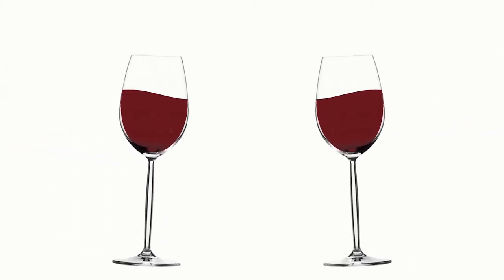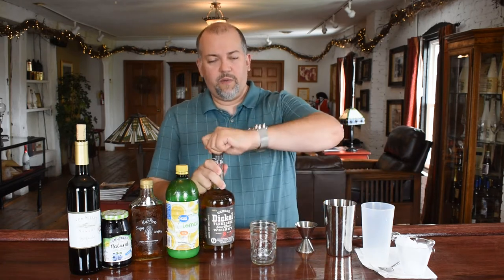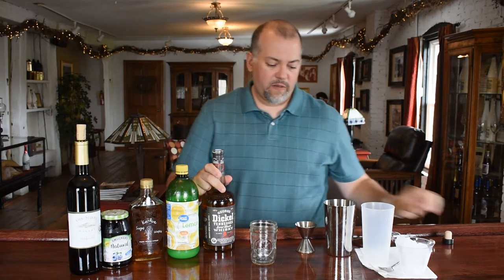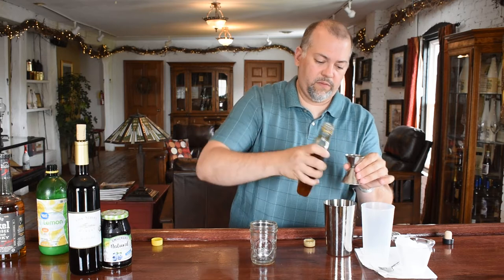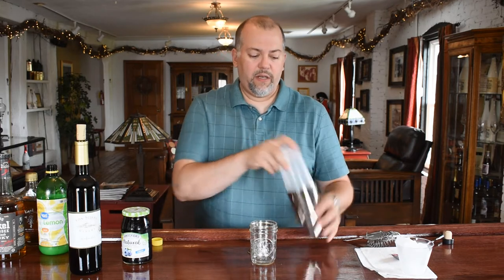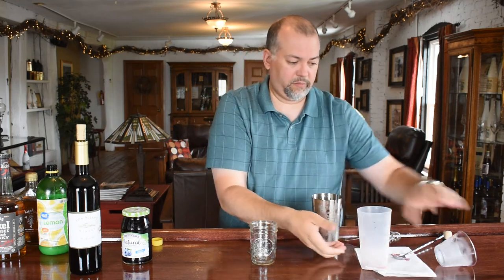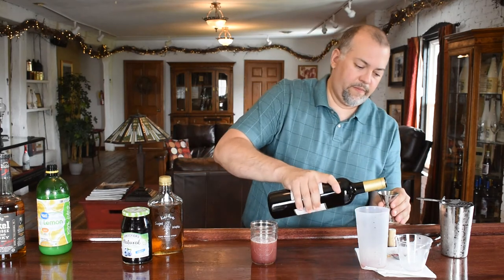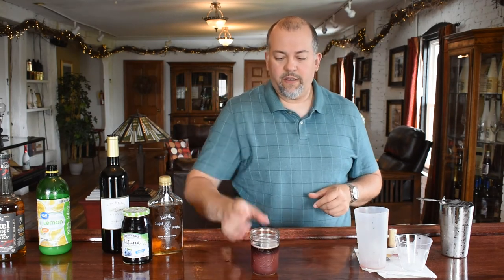Cocktails: 1870 Sour Remix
Looking for the best new cocktail? One of our staff members, Anthony, is here to show you how to make von Stiehl's 1870 Sour Remix!
or come into the winery to get your own bottle of Zin Port (2018 Lodi Zinfandel Dessert Wine) to try this cocktail today!